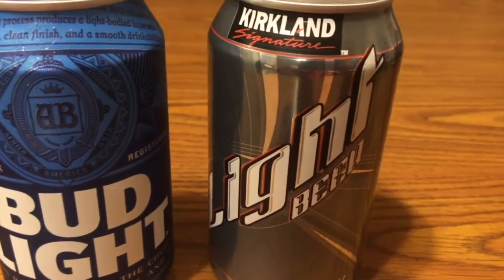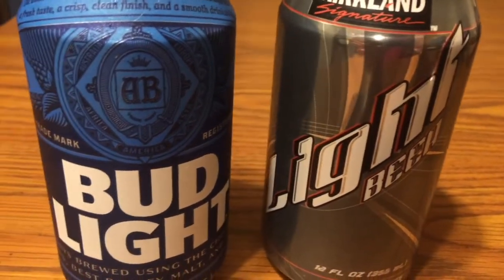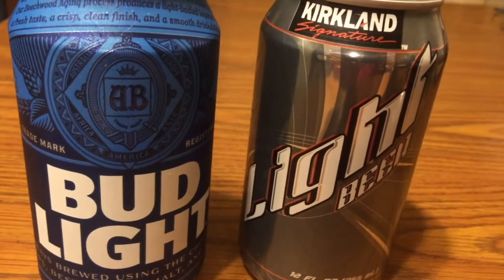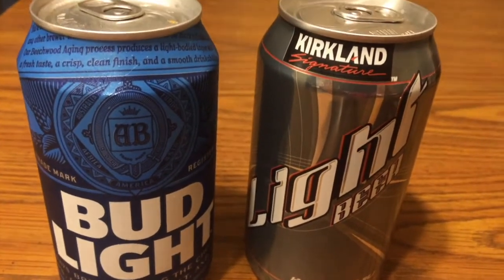Costco "Kirkland" Beer vs Bud Light - John's Review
This video stars the Fluff-Mister. John really does talk! Having a drink. or 2. Well, maybe 3.
Nothing Keto friendly about this video, guys!